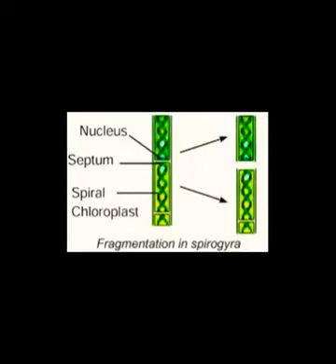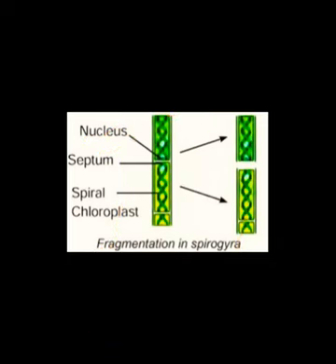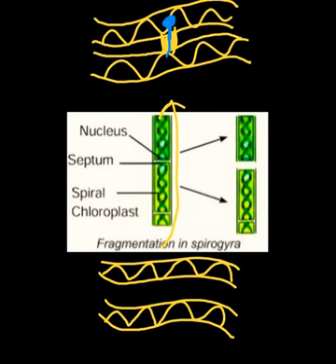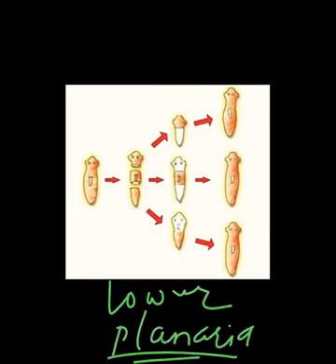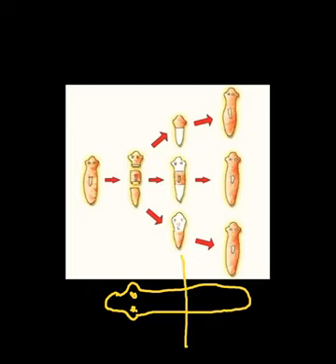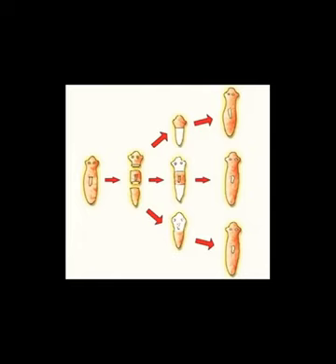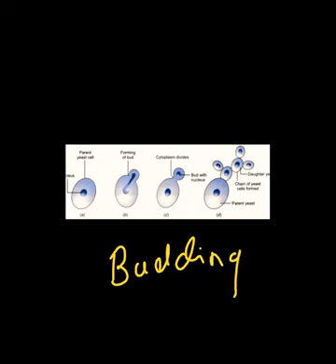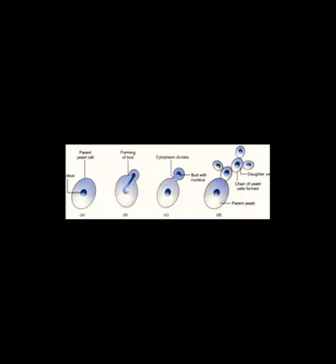Class 10th cbse how do organisms reproduce? Part 3